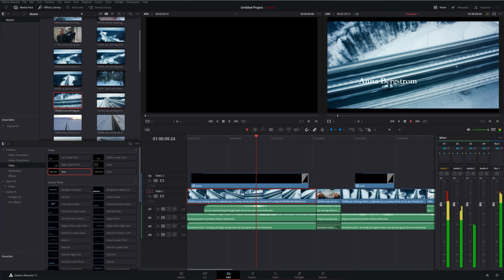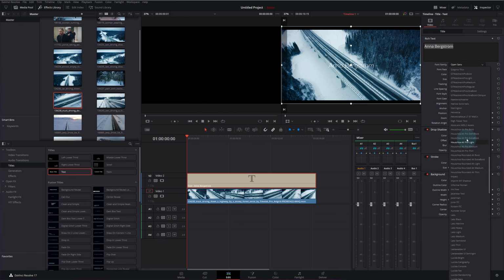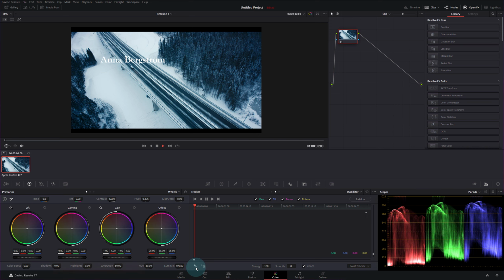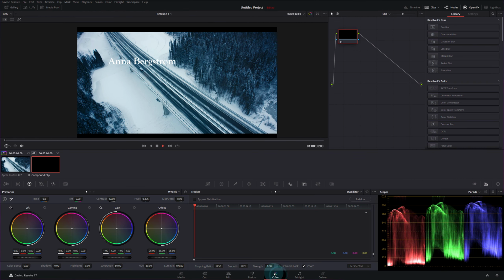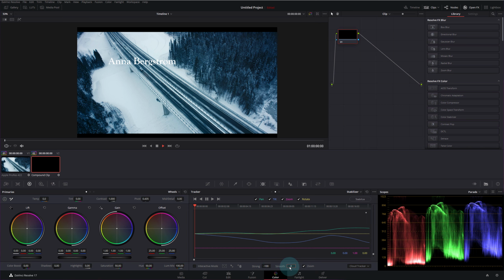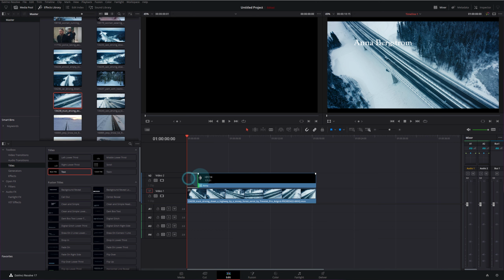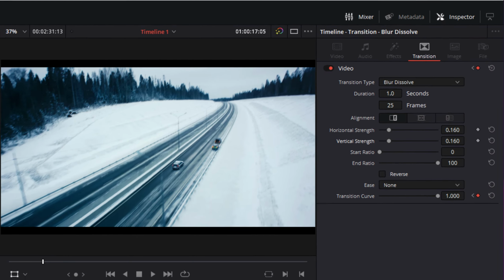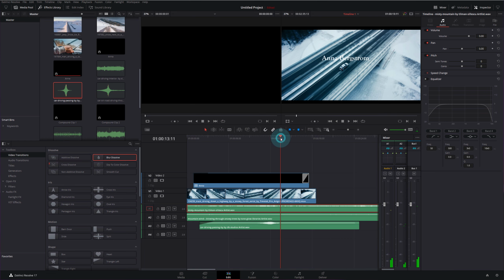Motion Tracking without Fusion | Davinci Resolve Tutorial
How to make text track with an object in your video using the tracking built into Davinci Resolve rather than the somewhat slower Fusion tab.

00:00 - Introduction
01:29 - Example End Result
02:30 - Tutorial Start
09:55 - Finishing Touches
14:24 - Thanks & Credits

I welcome any feedback or corrections. There are always better and different ways to do things in software like Davinci Resolve. This was filmed in Version 17 Build 39 of Davinci Resolve Studio.

I use Artlist for most of the production music you hear on TDCatTech. If you'd like to receive 2 months free on an annual subscription, please signup using

• Main Camera
• Camera Mic
• VOX Mic